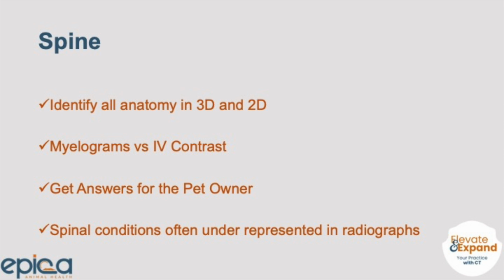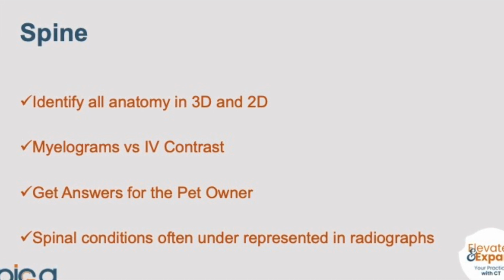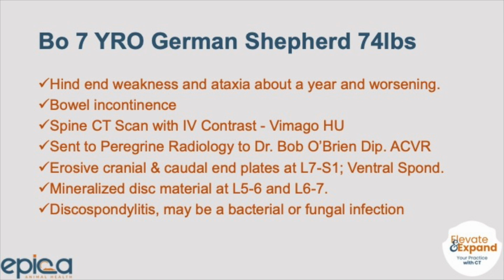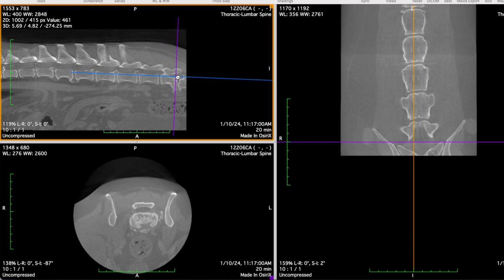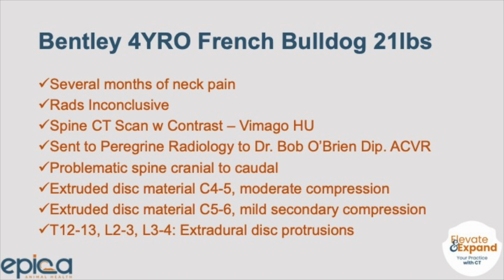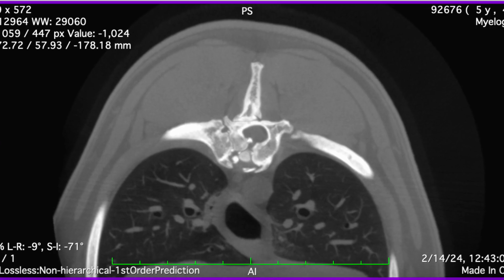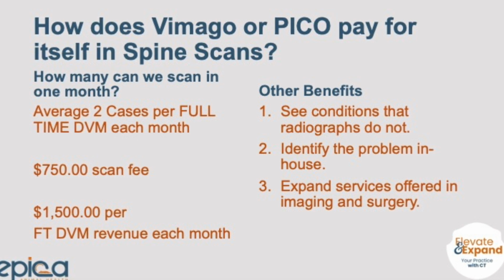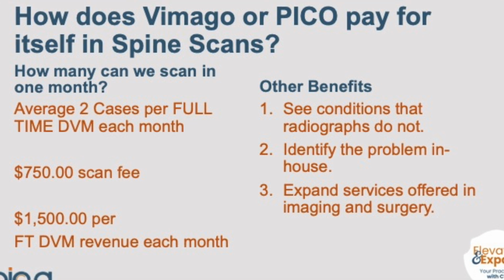Elevate & Expand your SPINE practice with CT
Looking to elevate and expand your veterinary practice? Advanced Imaging is the answer. See how veterinarians just like you have used Epica's Vimago™ GT30 and Pico CTs to improve their ability to perform spine procedures, keeping more referrals in-house.

Epica Animal Health - Helping veterinarians just like you put advanced imaging to work in their practice.